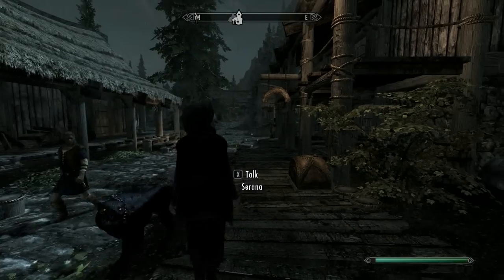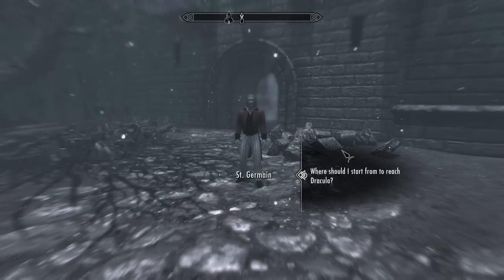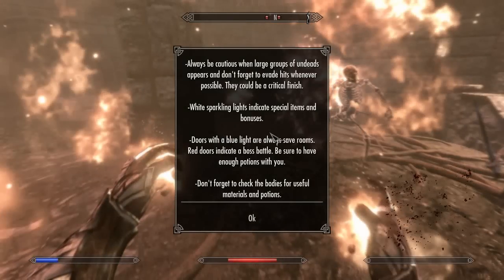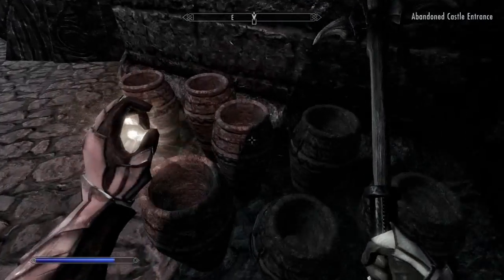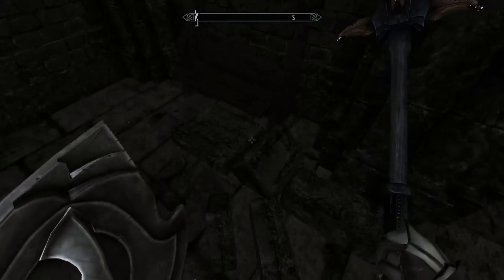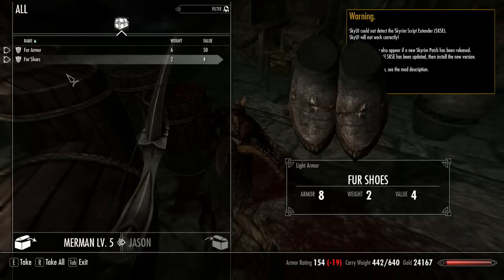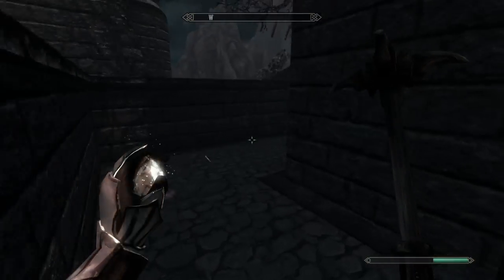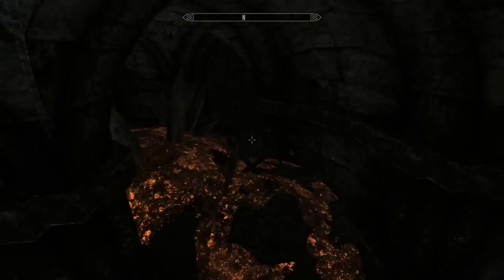Skyrim Mod Let's Play: Castlevania: Abandoned Castle (Demo) - Part 1 [I'm Lost!]